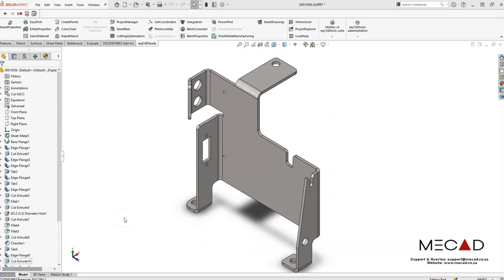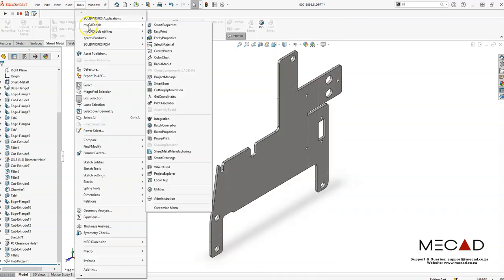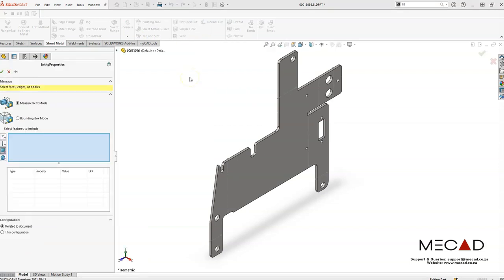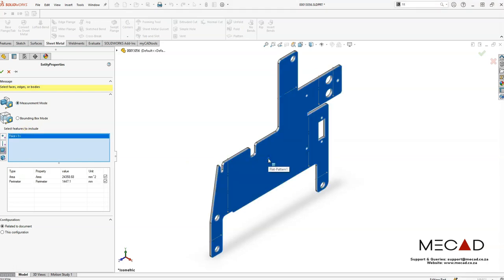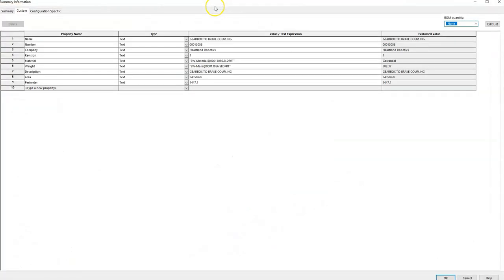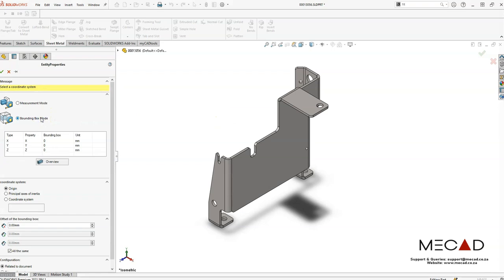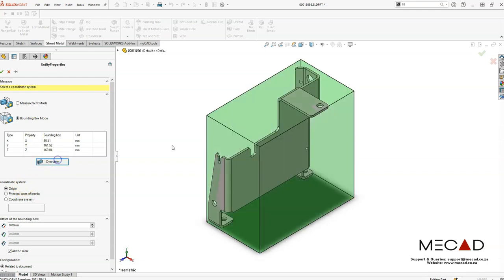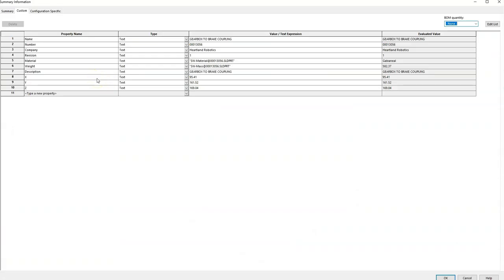myCADtools: Entity Properties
SOLIDWORKS users can gain deeper design insight and better control with myCADtools Entity Properties from MECAD. This powerful SOLIDWORKS add-in allows you to quickly access and analyse detailed properties of sketches, faces, edges, and bodies directly within your models.

In this video, discover how myCADtools Entity Properties for SOLIDWORKS helps designers and engineers verify geometry, check dimensions, and troubleshoot models faster—improving accuracy and efficiency throughout the design process.

SOLIDWORKS Entity Properties, myCADtools, SOLIDWORKS Add-ins, CAD model analysis, design validation, MECAD SOLIDWORKS, CAD productivity tools

myCADtools is a SOLIDWORKS Automation tool. It is only available from MECAD in South Africa